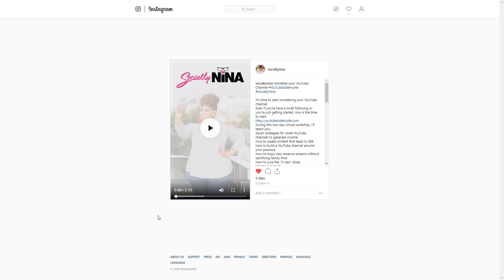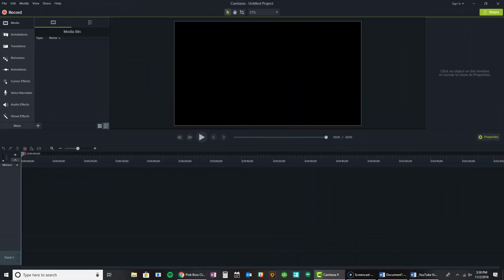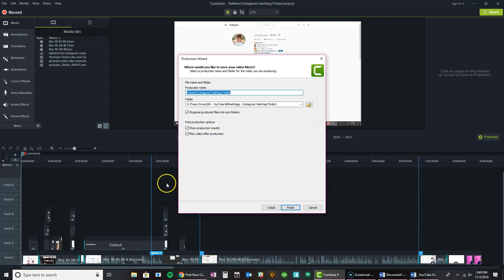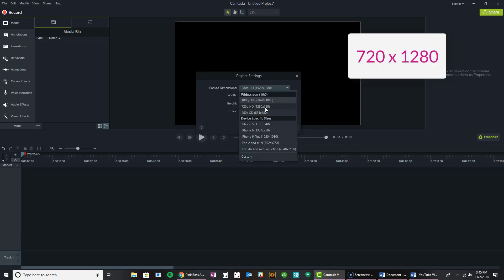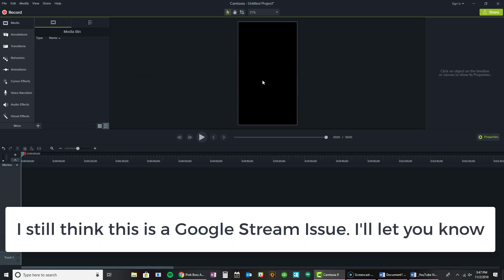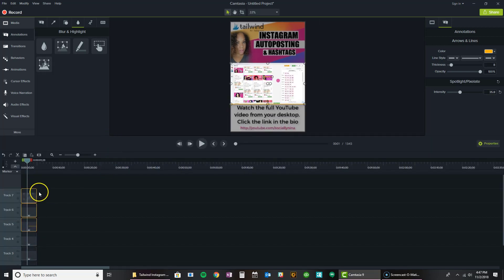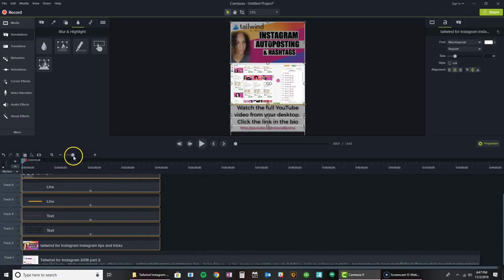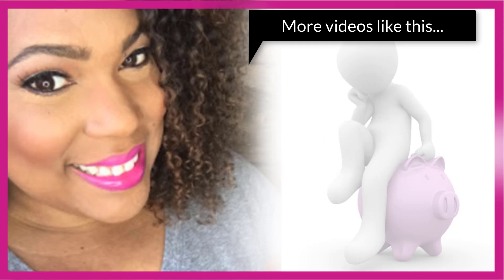How to convert YouTube VIdeos to IGTV Vertical Video with Camtasia | YouTube to Instagram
Let’s walk through how to take an existing landscape video (1280 x 720) and convert it to a (720 x 1280) video using Camtasia.
For some reason this works better for me when I go in and export the original video as 720 p.  However, I’m pretty sure you wont need to do this step.

Next you’ll change the Project Settings to a custom canvas size of 720 x 1280. Drag over your original landscape video into the vertical canvas and add video elements above and below.

What is your favorite video editing software and why?

“Socially Nina” Thomas is an entrepreneurial marketing influencer and the CEO and founder of LearnedIt.online, an online training hub for small businesses, and the “not-so-tech-savvy” entrepreneur.
Pink Boss Club | The Small Business Hub | Free Community for Entrepreneurs
Pink Boss Academy| Digital Marketing Strategies for Entrepreneurs
Business Mentorship for Startups and Entrepreneurs Businesses |Schedule a 20 minute discovery call to see if we’re a good fit
Consulting and Partnerships for Small – Mid-size Businesses

VIDEO SERIES
My posting schedule: Monday – Wednesday – Friday.  Click the links below to see if you missed any of my previous Digital Marketing tutorials.